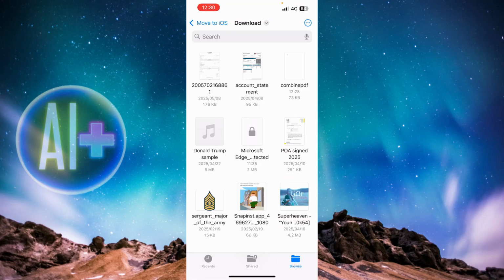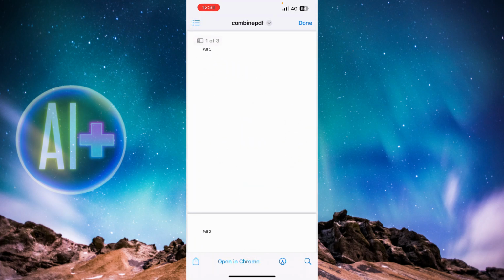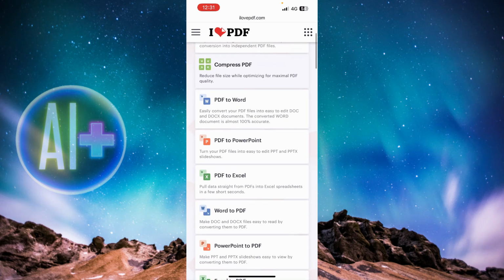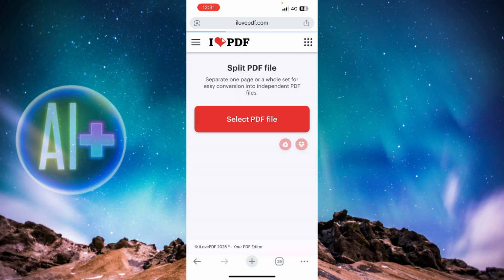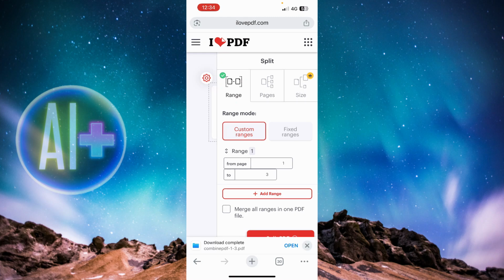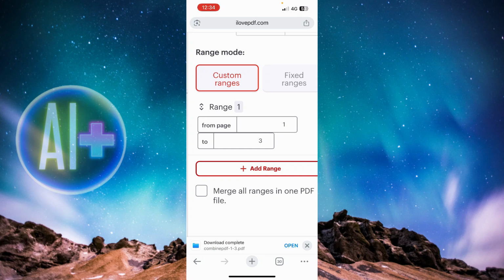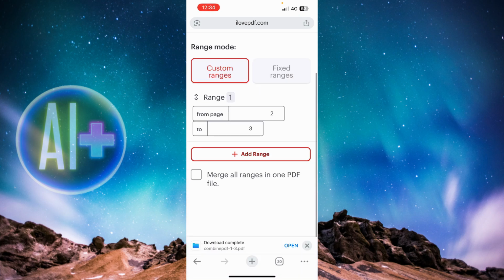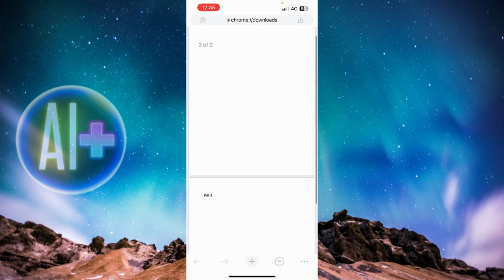How To Split PDF Pages Into Separate Files In Mobile iPhone | Easy Guide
How To Split PDF Pages Into Separate Files In Mobile iPhone

Looking for a guide on how to separate PDF pages? In this split PDF into multiple files tutorial, we'll guide you on how to split PDF file into individual pages.